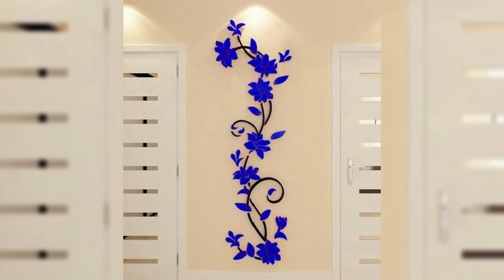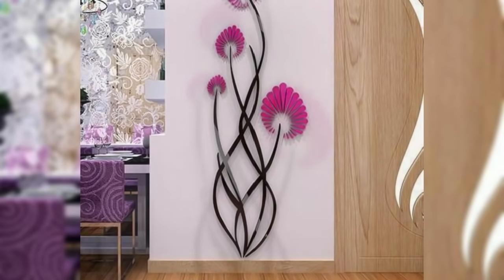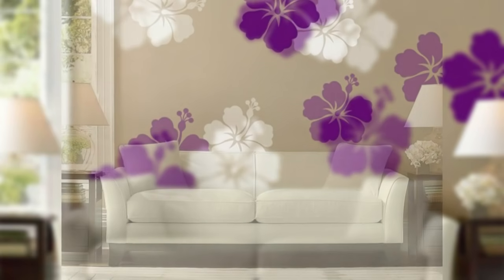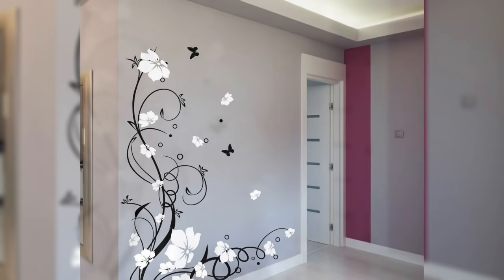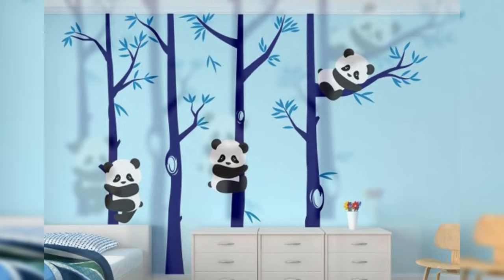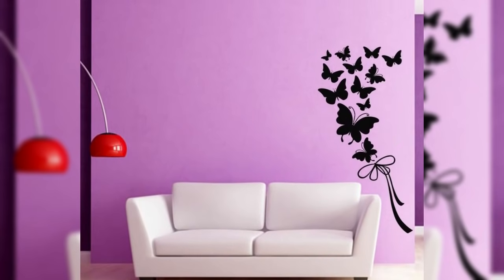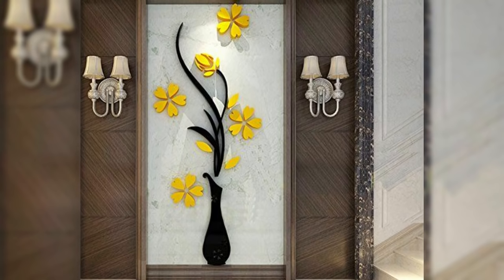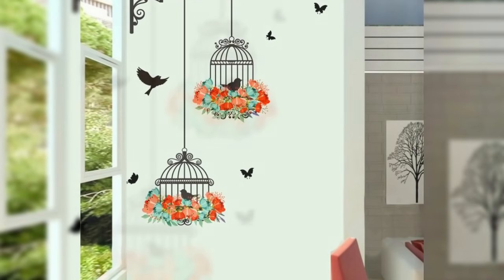Top 100 wall stickers and wall painting ideas 2025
latest modern wall decorating ideas with wall stickers, stencil and wall painting design ideas 2024 for modern home interior design.